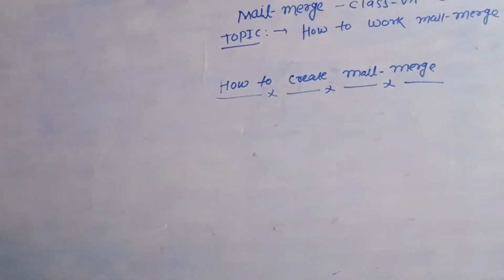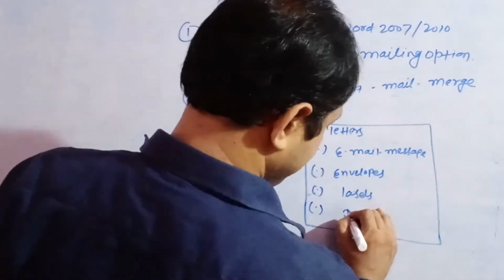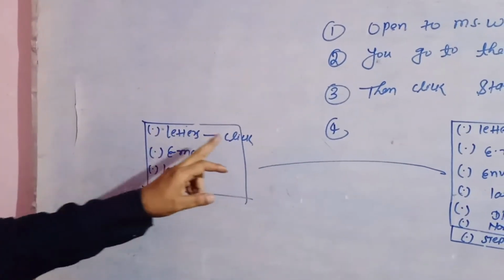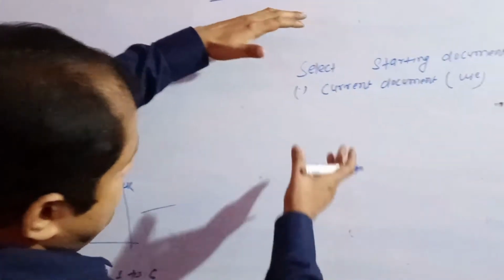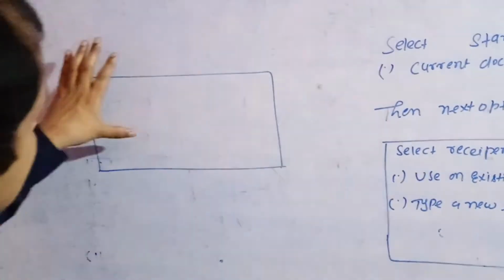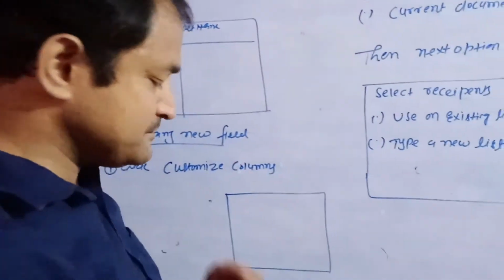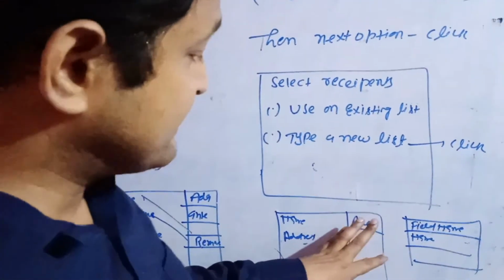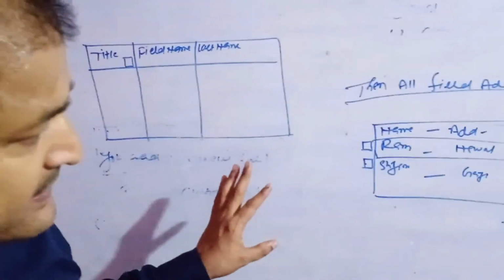Mail merge class vii ch 3